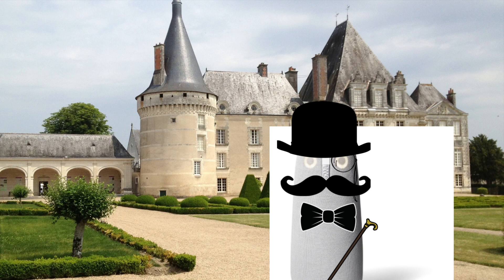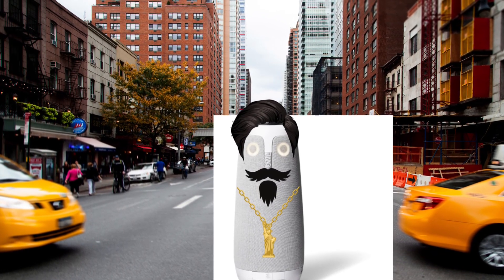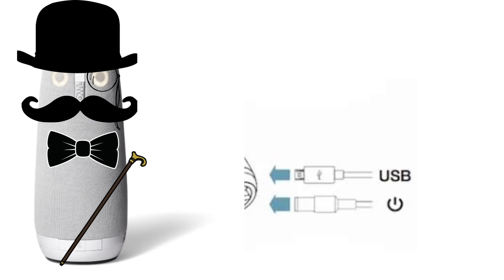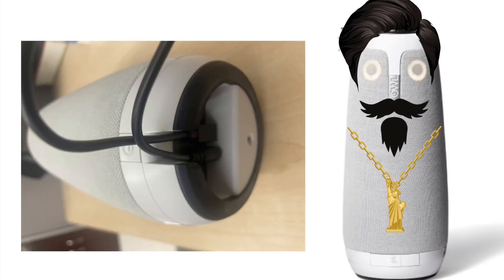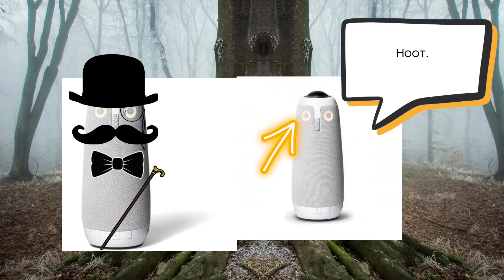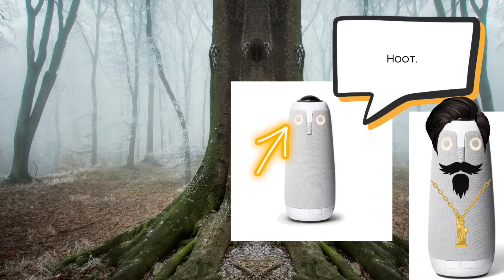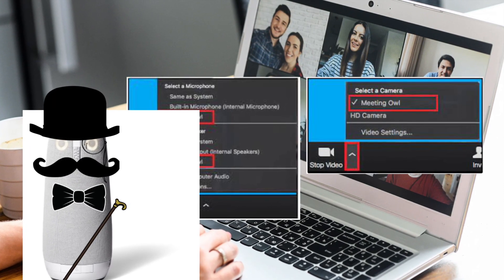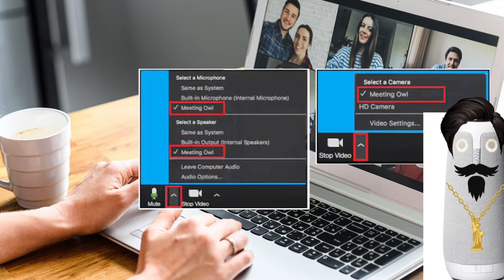Team day Hybrid Programs Equipment Training